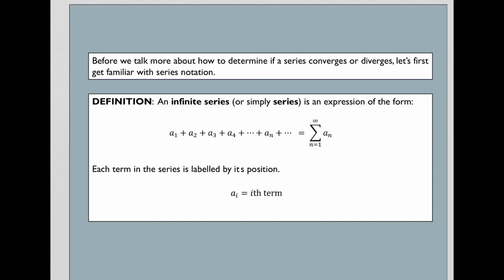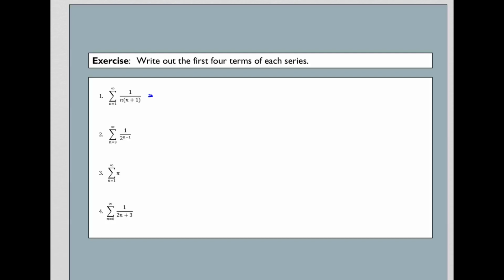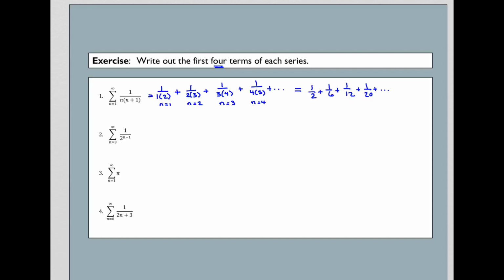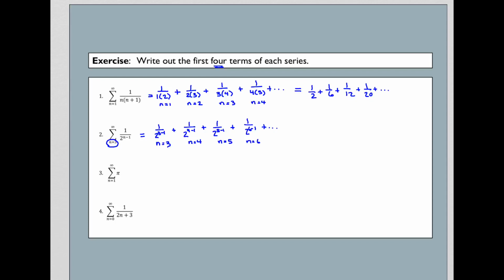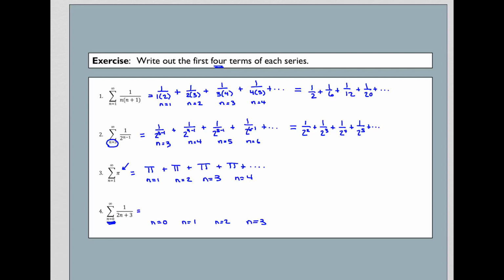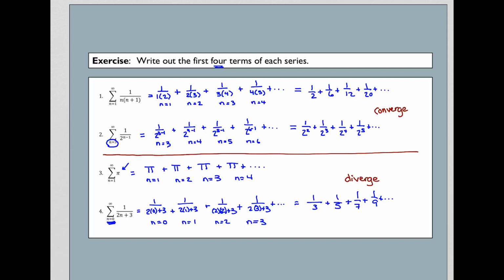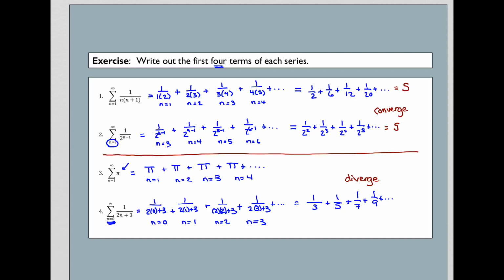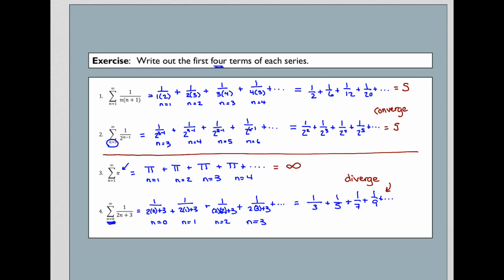Infinite Series - Introduction Part 2